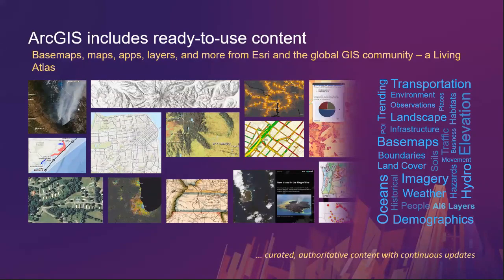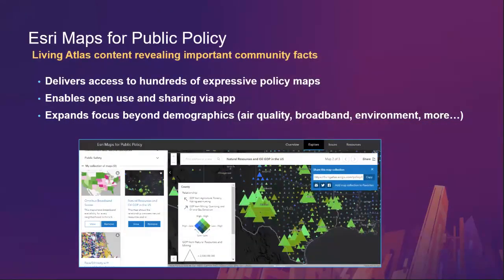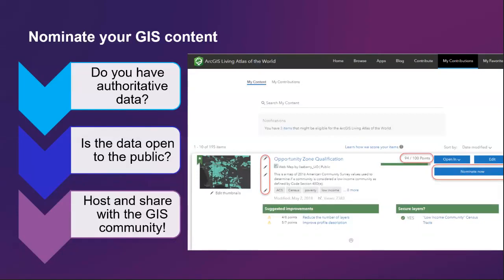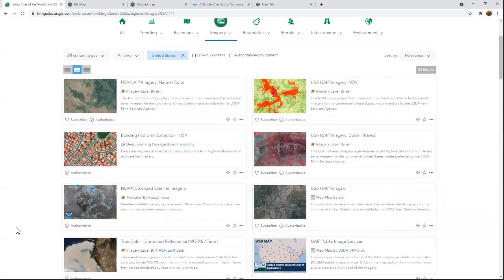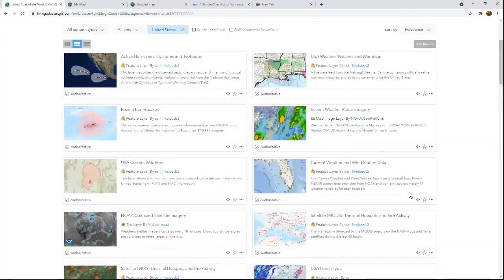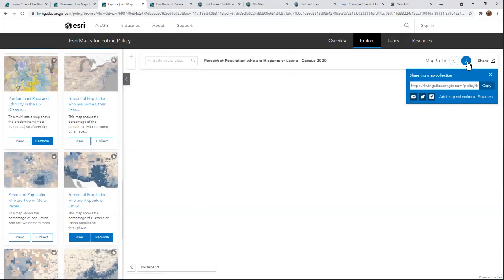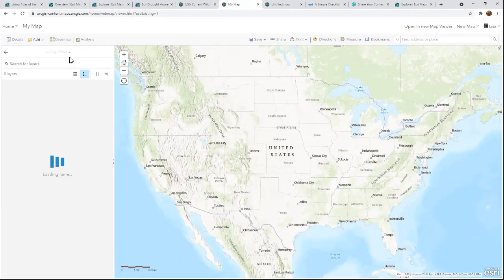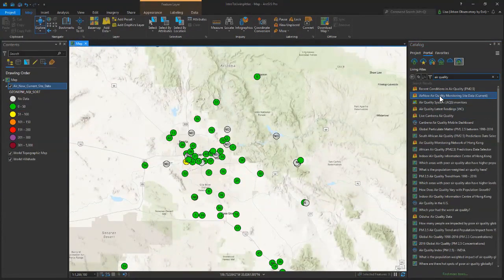Kickstart Your GIS workflows with ArcGIS Living Atlas of the World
Lisa Berry

ArcGIS Living Atlas of the World is a collection of authoritative GIS content that is ready-to-use in your GIS workflows. This session will introduce Living Atlas and how it can save you time by removing the need to download and process data from the source. Instead, add spatial content directly to your maps and get started with your analysis and mapping needs. Find datasets from sources such as the National Oceanic and Atmospheric Administration (NOAA), U.S. Census Bureau, Centers for Disease Control and Prevention (CDC), United States Geological Survey (USGS), and more.